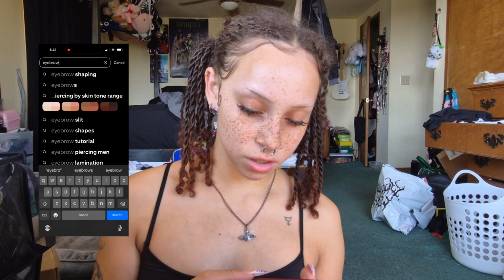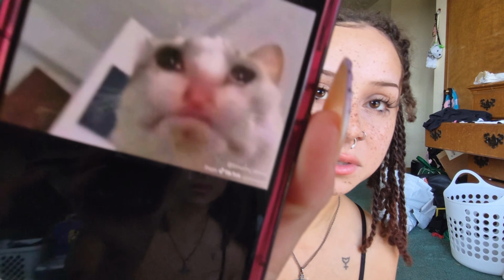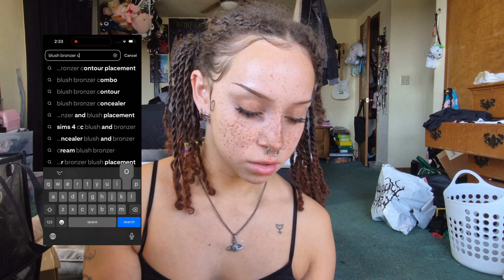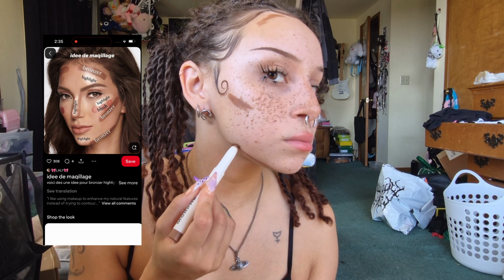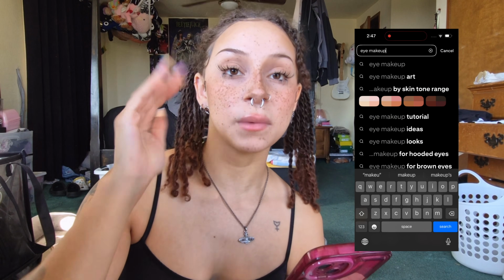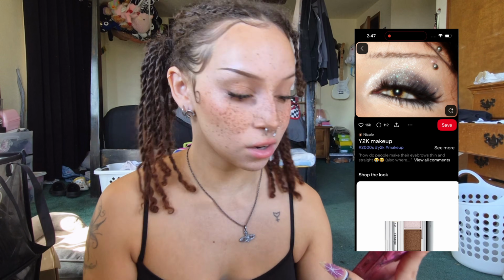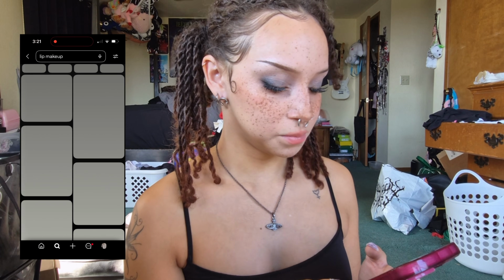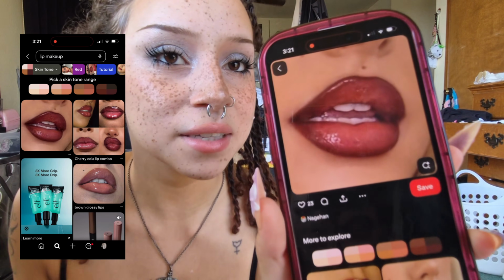PINTEREST chooses my makeup! ✿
i let pinterest control my entire makeup look and it honestly came out super cute!! let me know if you'd like me to do more videos similar to this :-) im open to all ideas!